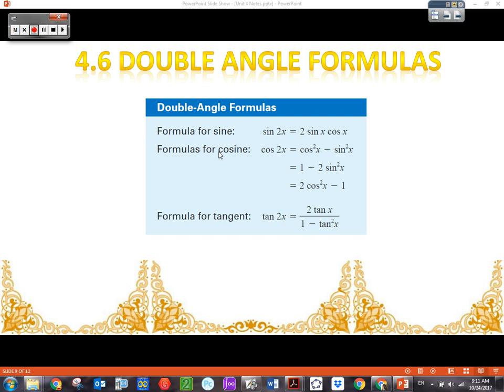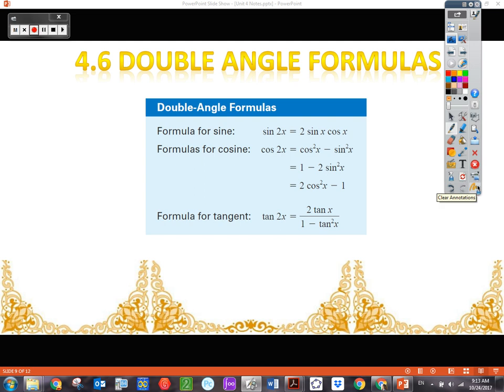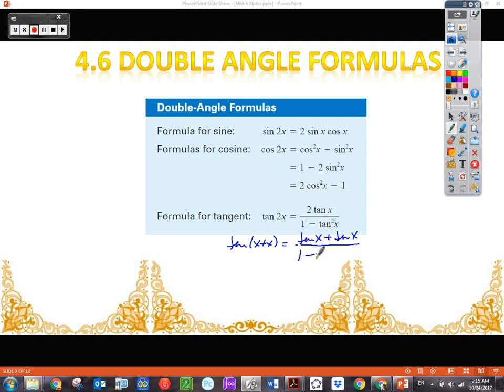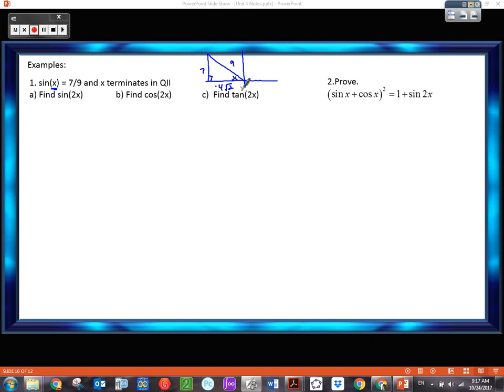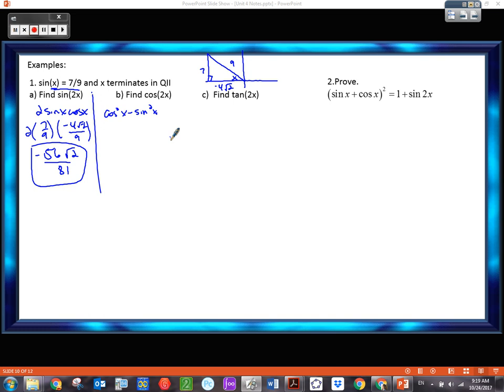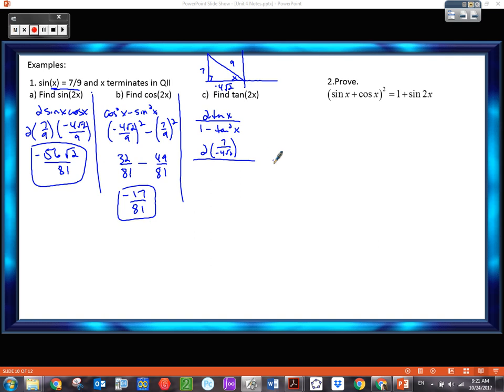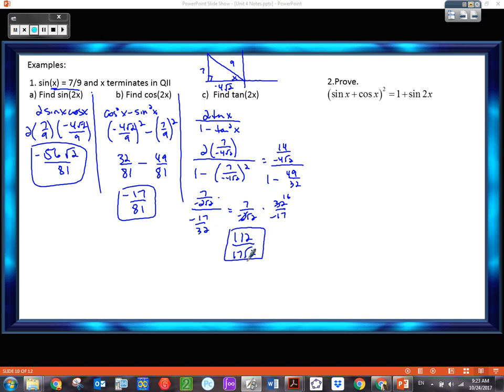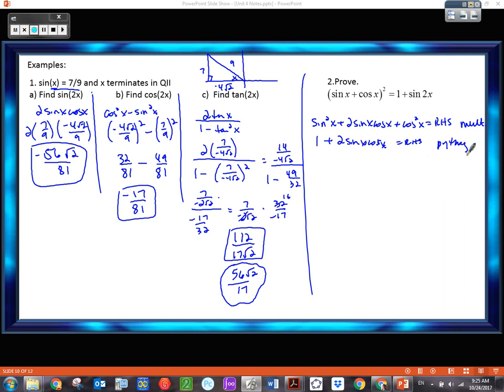Precal TAG 4-6 Double Angle Formulas